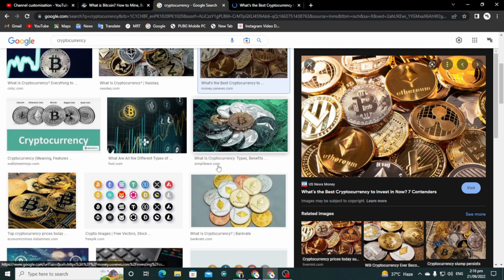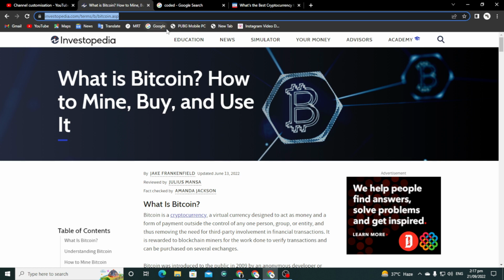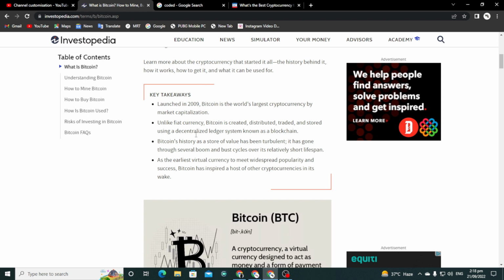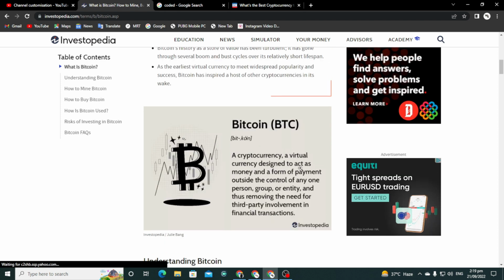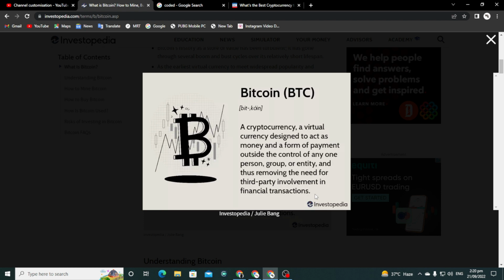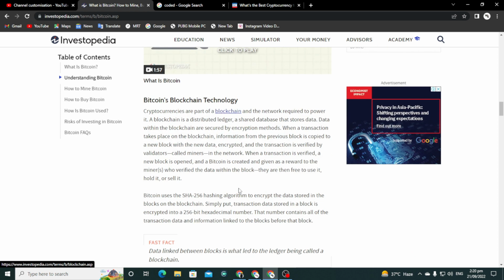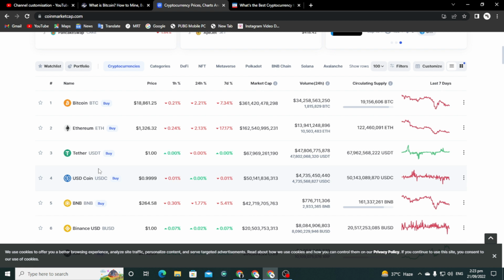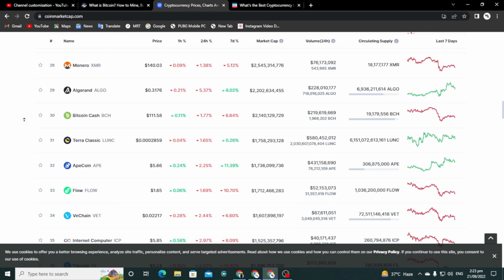Introduction to Cryptocurrency and Bitcoin for Beginners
In this Video i will explain the basic intro of Cryptocurrency and Bitcoin telling about the Use of Bitcoin and its Existence. This is also an intro to the channel where is will be Explaining and teaching more and more about Cryptocurrencies.